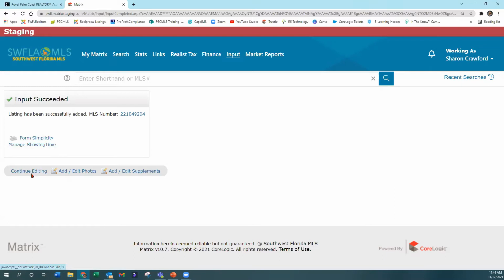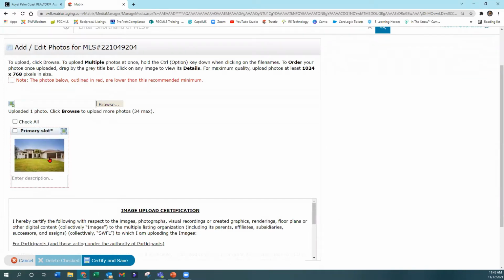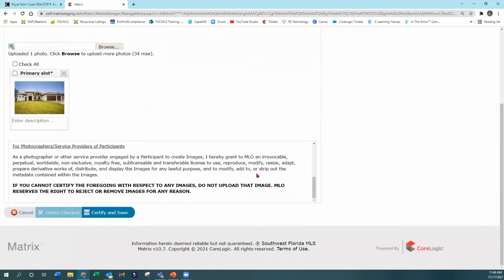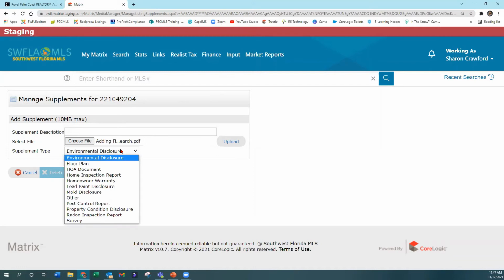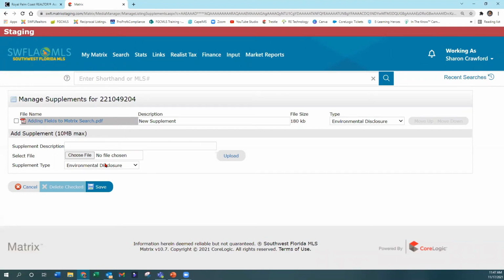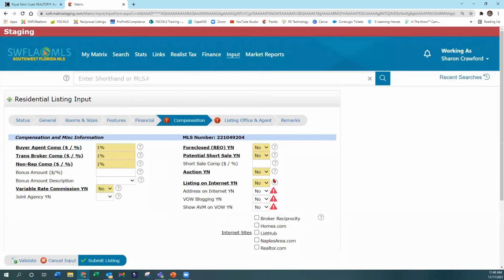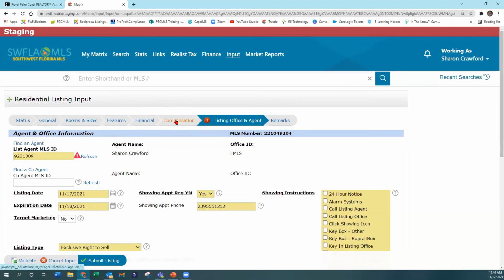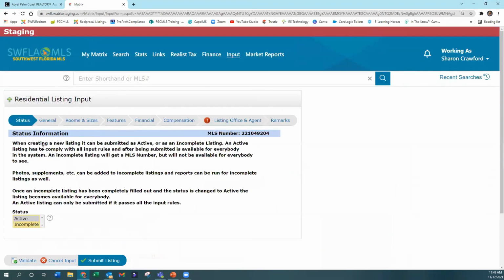MLS Listing Input: Adding Showing Instruction, Listing Photos, and Supplements